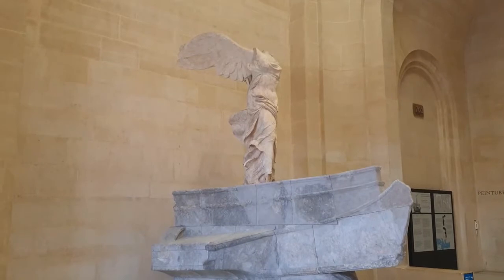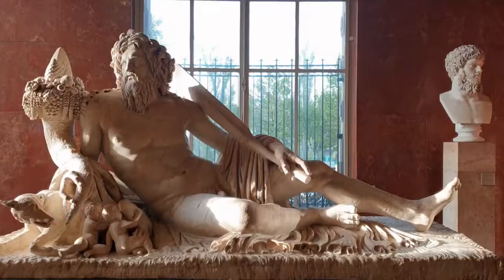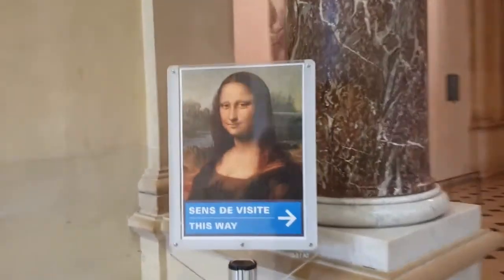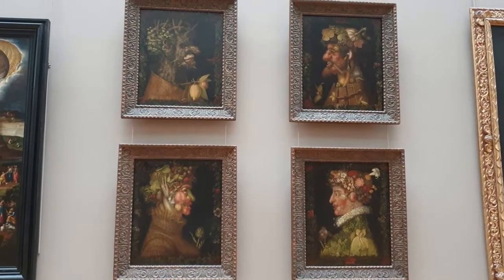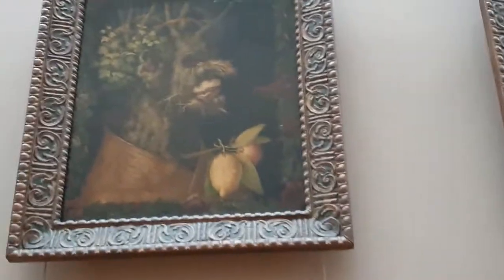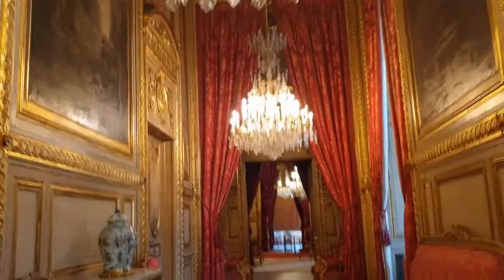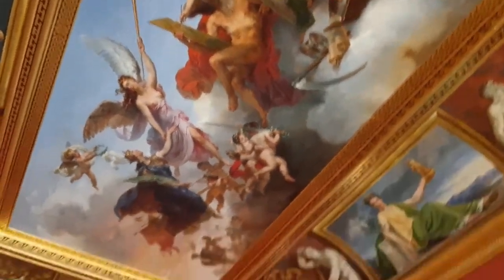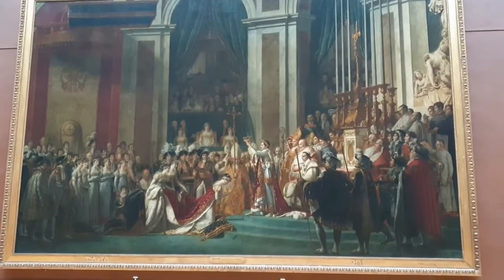A Guide Through The Louvre Museum 2020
A walk through the Louvre Museum in Paris during COVID when there are no lines.